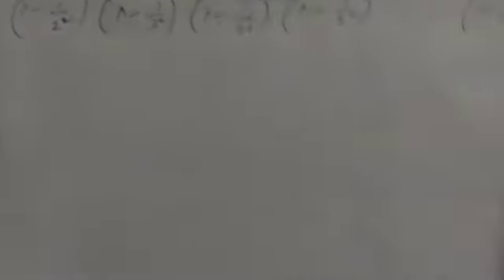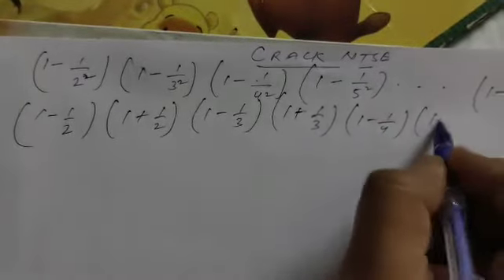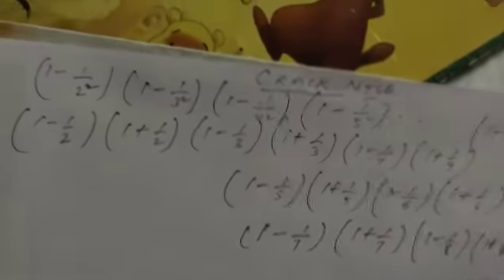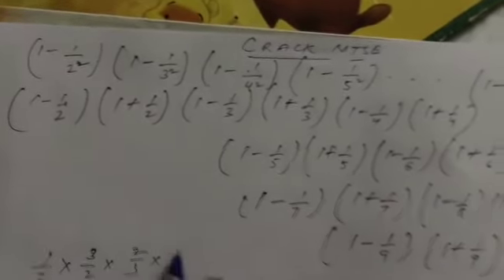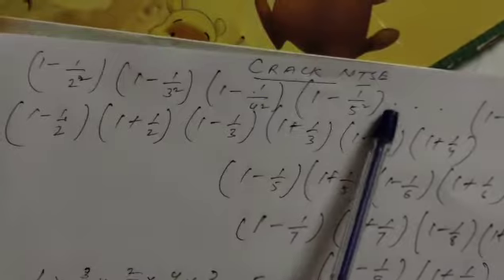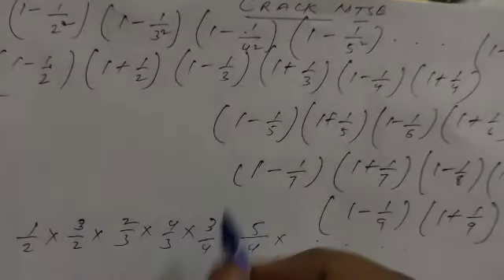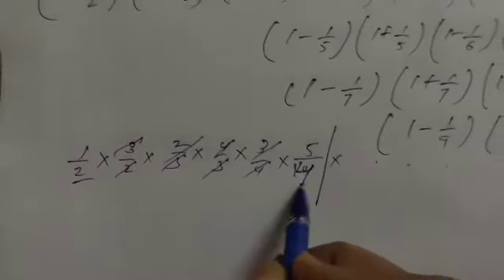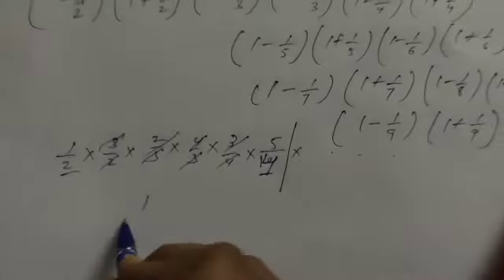CRACK NTSE OLYMPIAD SIMPLIFICATION